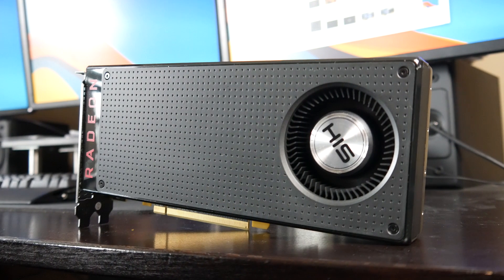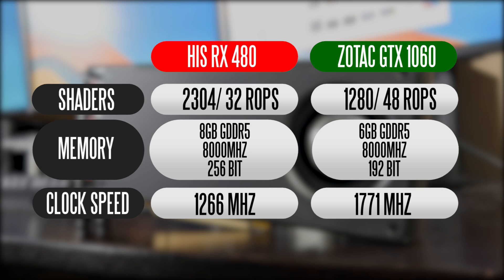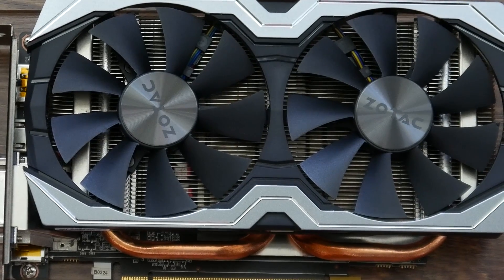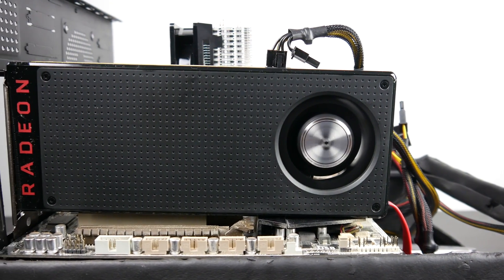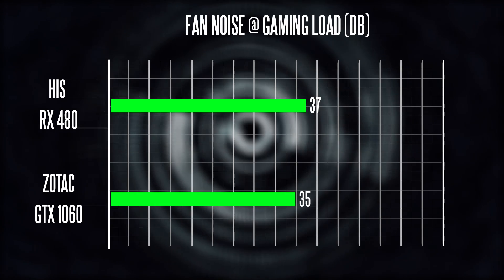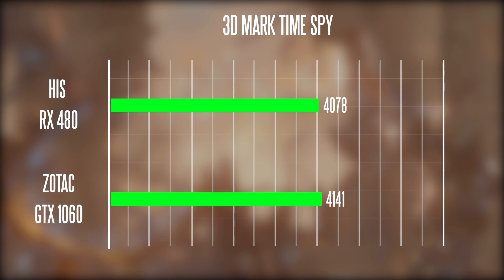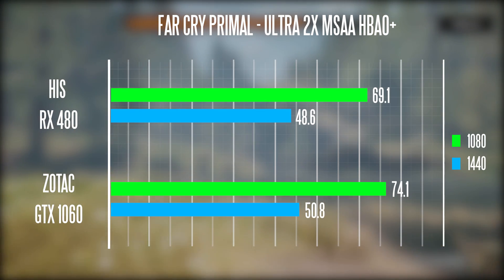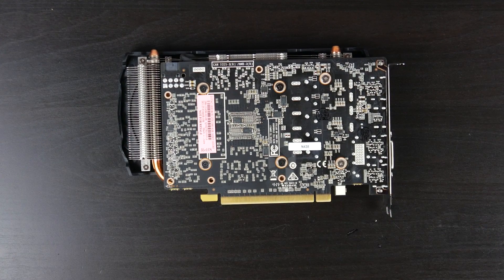GTX 1060 vs RX 480 - What's the Best Mid-Range Graphics Card?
Here is our full graphics card comparison between the Zotac GTX 1060 vs AMD RX 480.